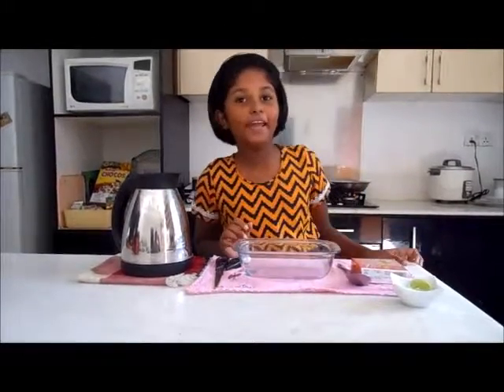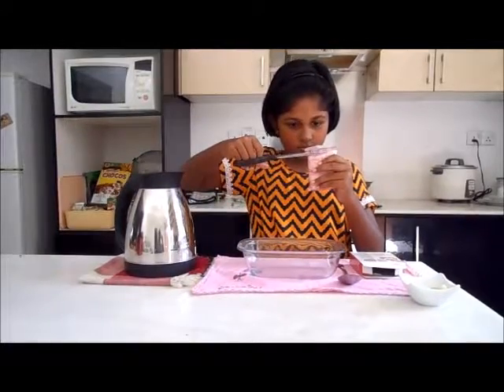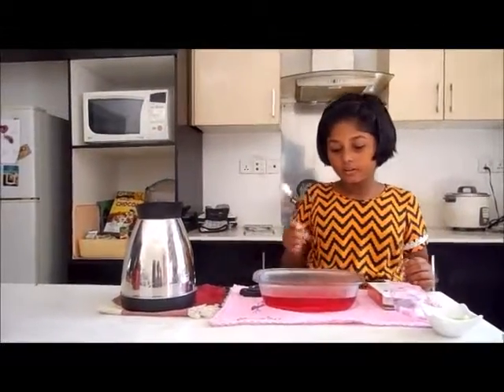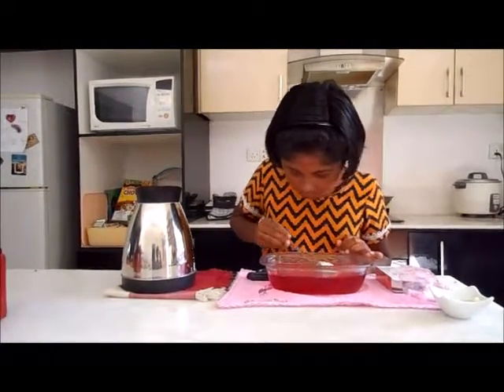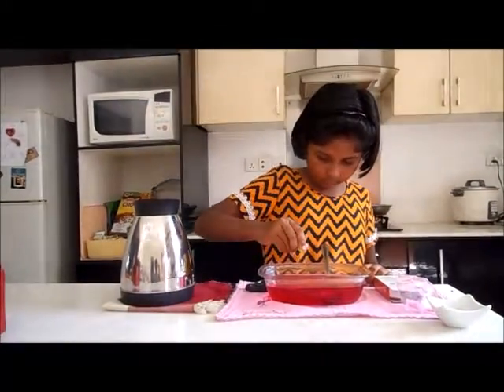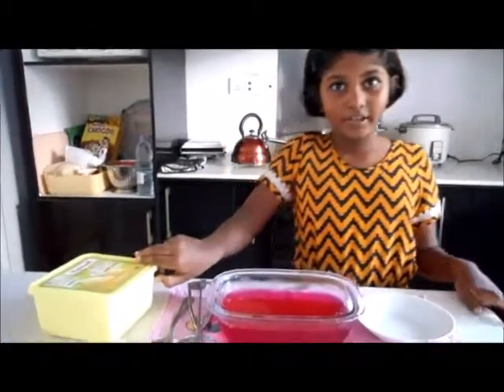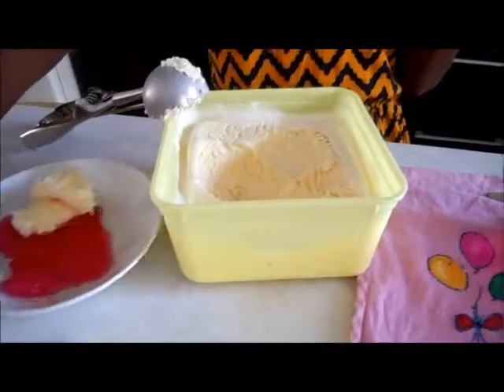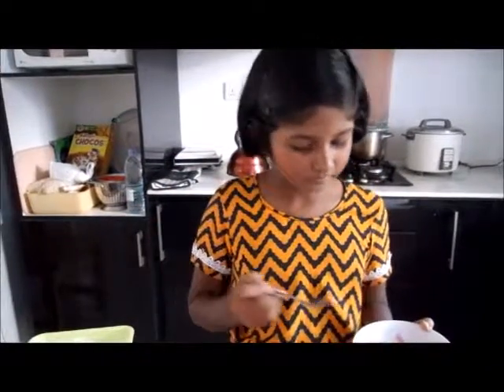Suhi Making Jelly with Lime at 9 years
Jelly tastes better with some lime.